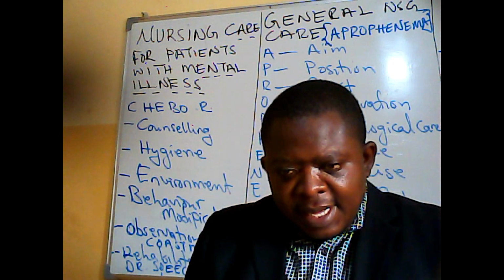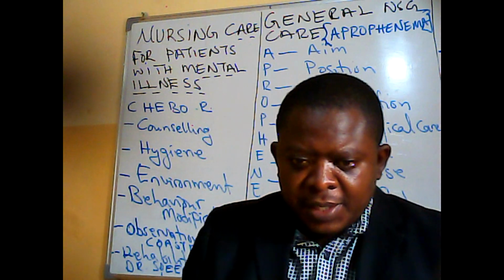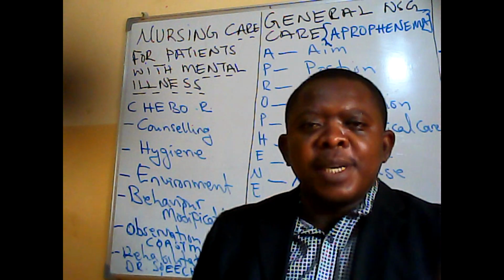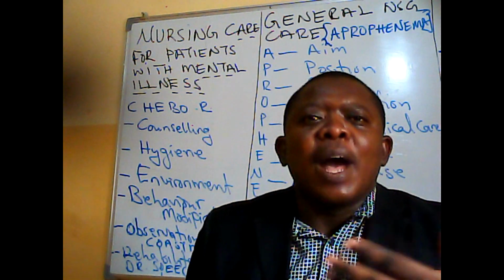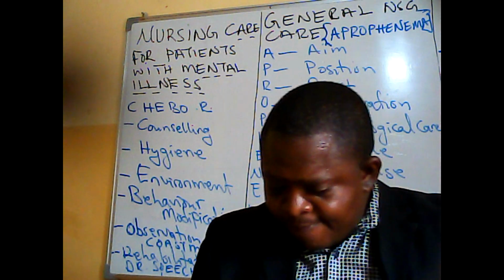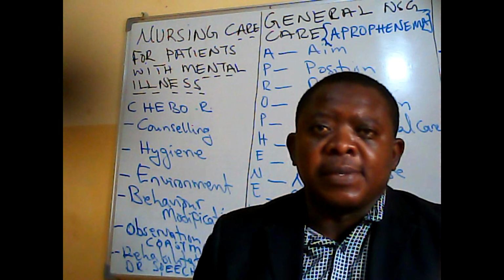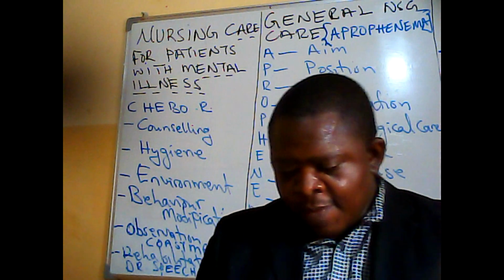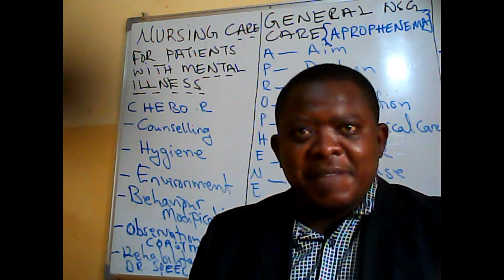Nursing Care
Caring for patients with mental illness